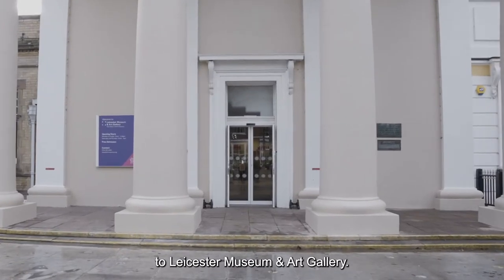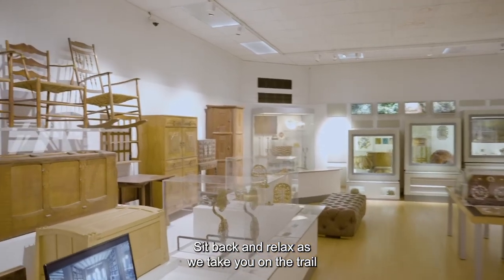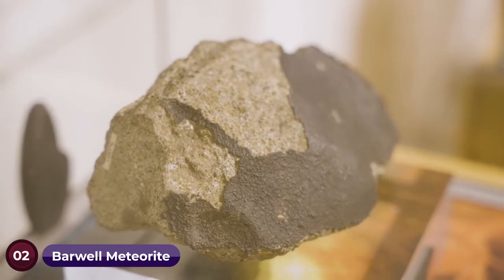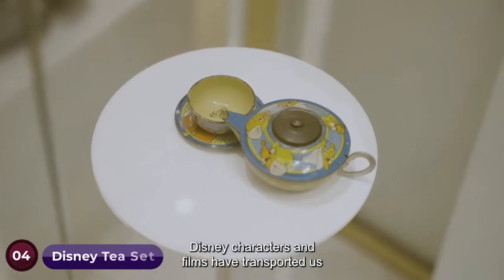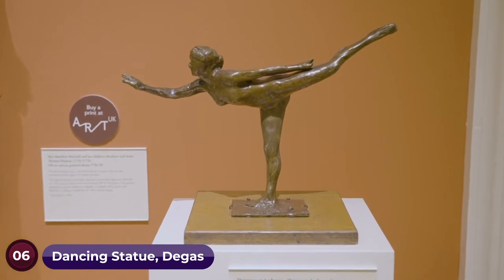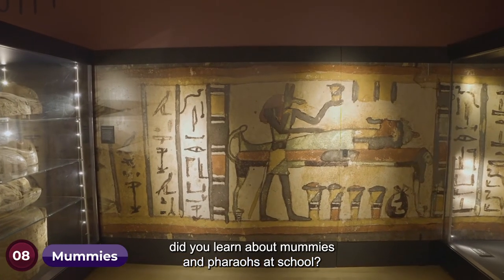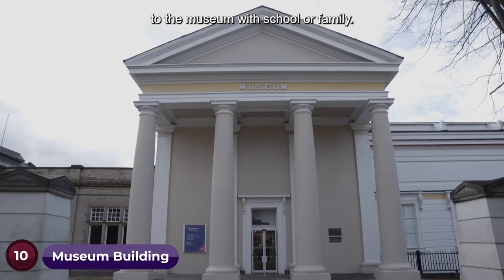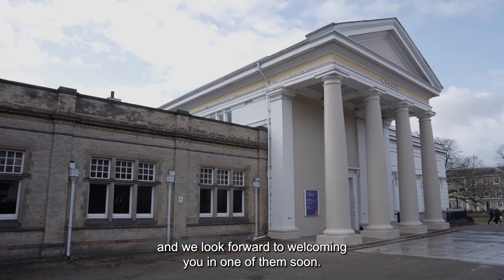Museum Memory Trail Guide for Leicester Museum & Art Gallery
Objects in Museums can start conversations about how people lived and how much has changed over the years. This film introduces you to 10 objects in Leicester Museum & Art Gallery. Watch the film to show you how to start conversations, share memories and connect with friends and family during your Museum visit.

Leicester Museums & Galleries are supported by Arts Council England.